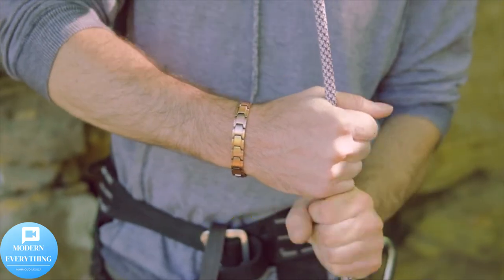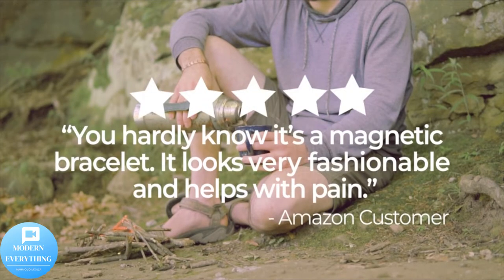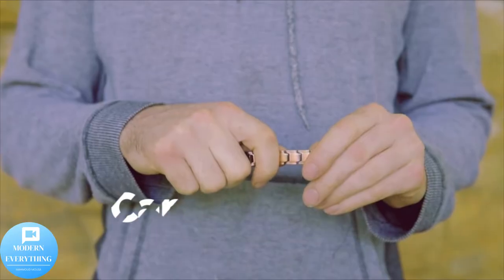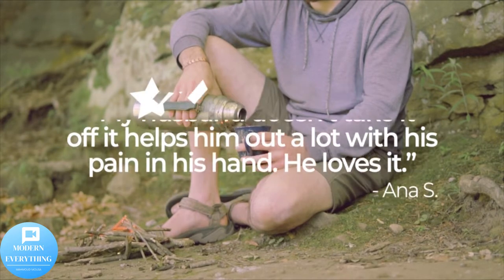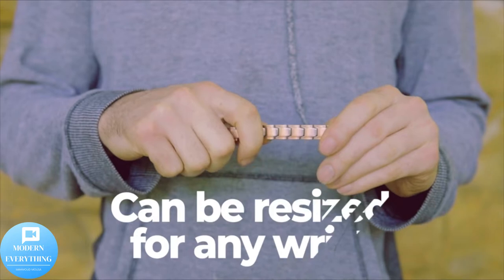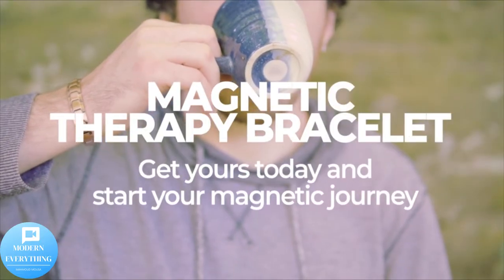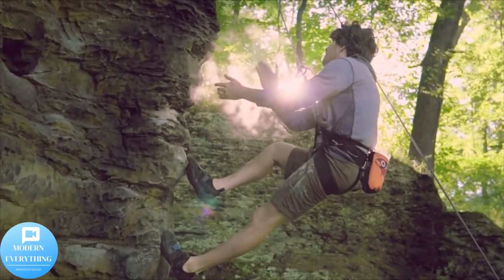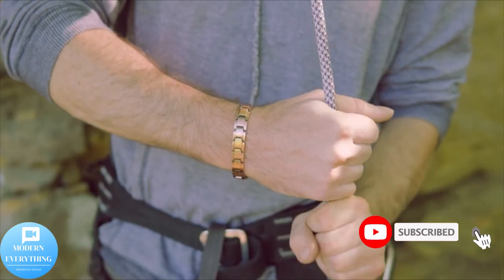Pure Copper Magnetic Therapy Bracelet Arthritis Pain Relief and Carpal Tunnel Magnetic